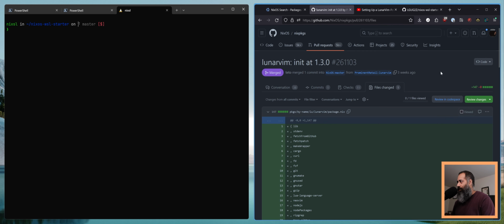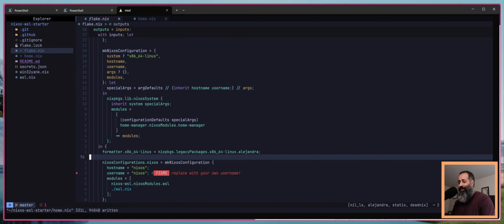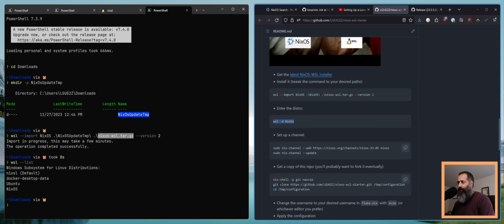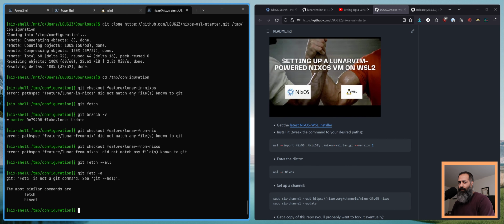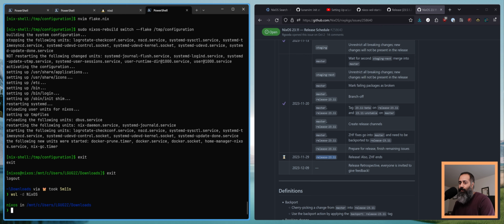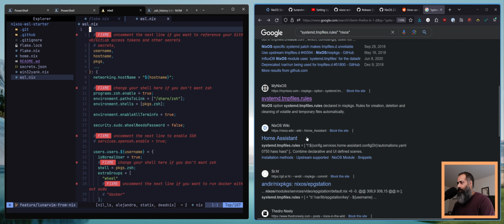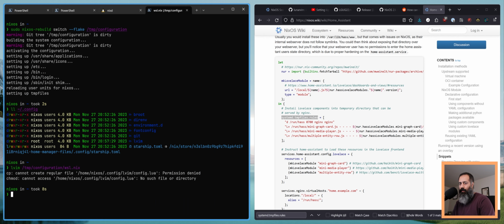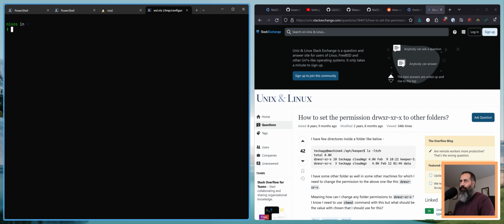The Best NeoVim Distro is Now Packaged for NixOS!! Let's Install LunarVim from nixpkgs-unstable 🚀